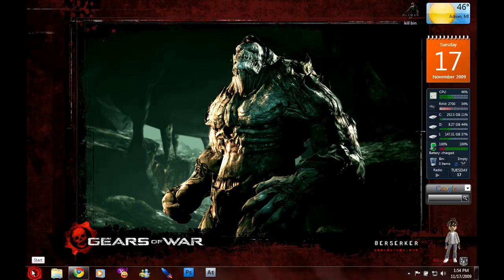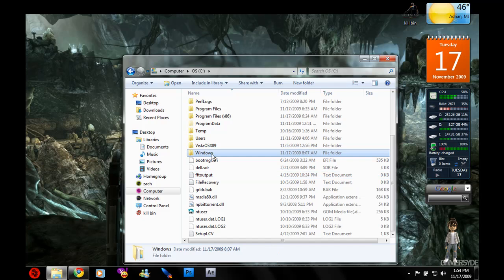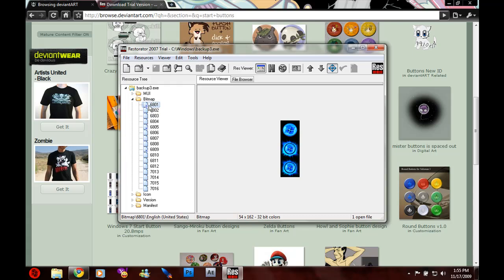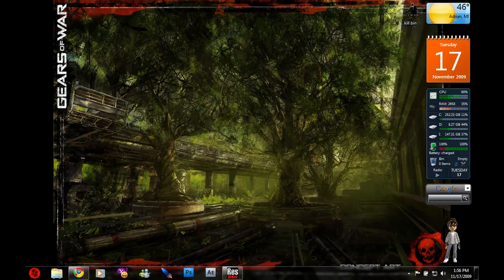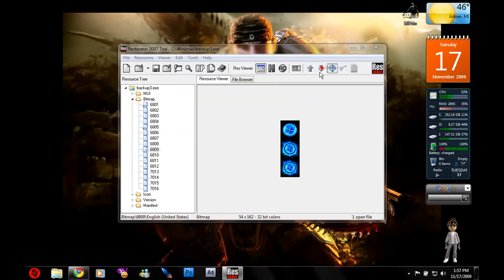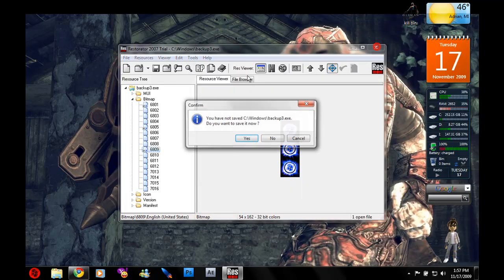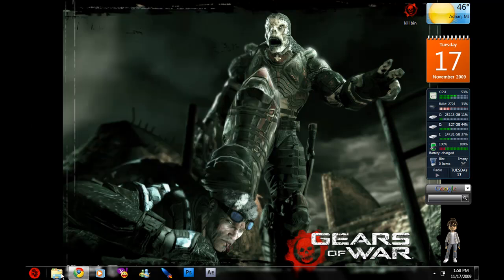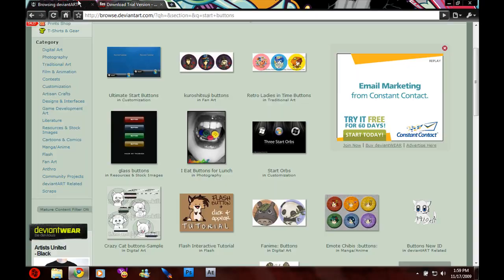change your windows start button windows 7 vista x64 bit operating syst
bitmaps to replace 6801, 6805, 6809